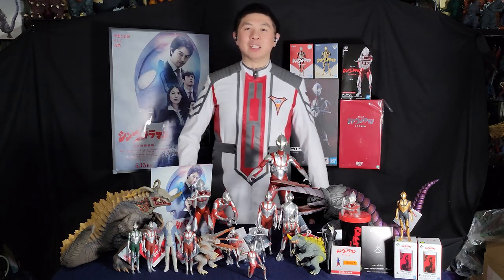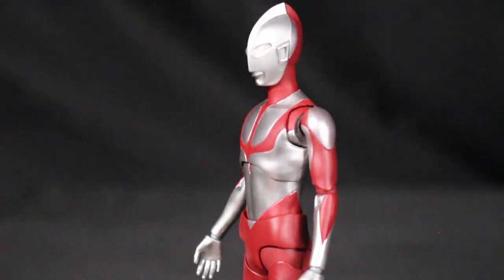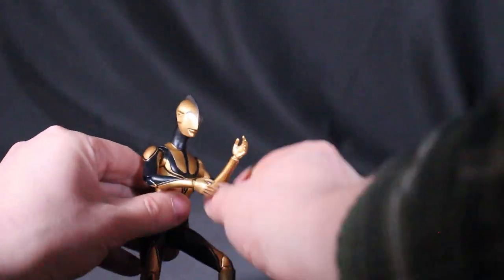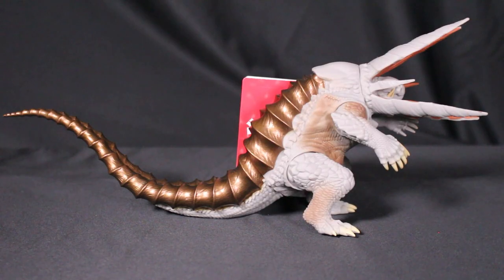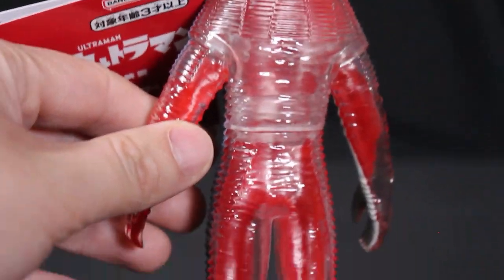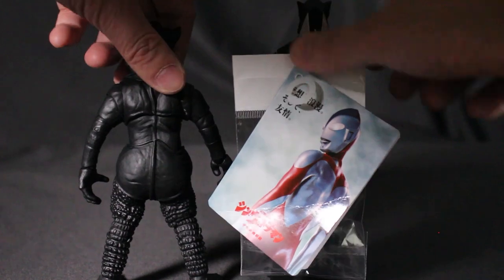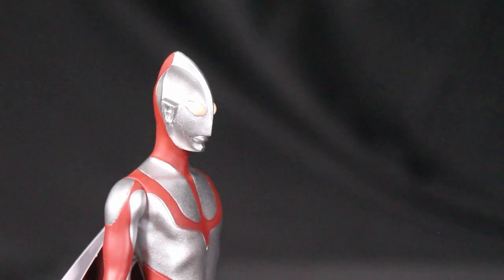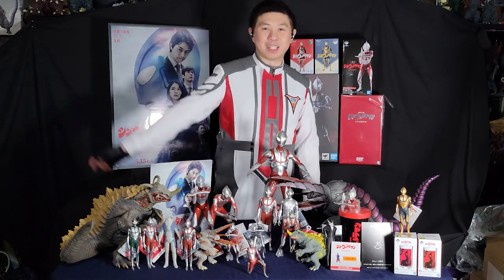Ultraman Connection Collectible Navi - Episode 2: Shin Mania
Welcome to a new feature on UltramanConnection.com! In addition to Godzilla, I'm here to introduce you to some of the amazing Ultraman related toys and collectibles from across more than five decades of history! IN this video, we look at a number of official toy licenses from the movie Shin Ultraman! Take an in-depth look at the mightiest merch of the smash-hit movie with him now!